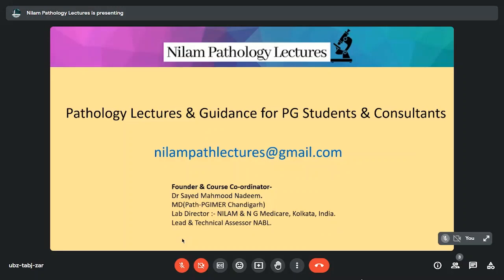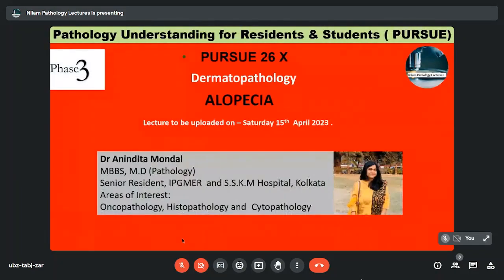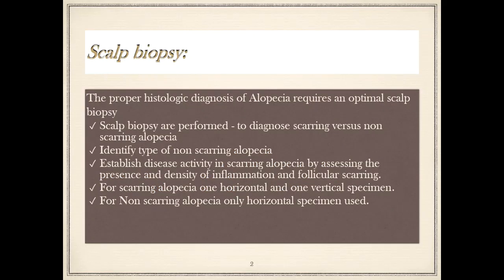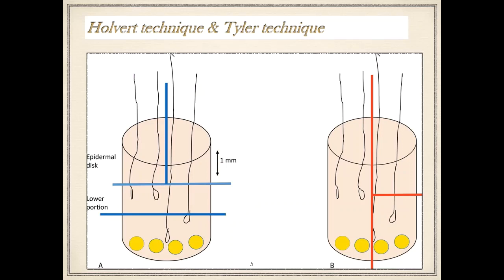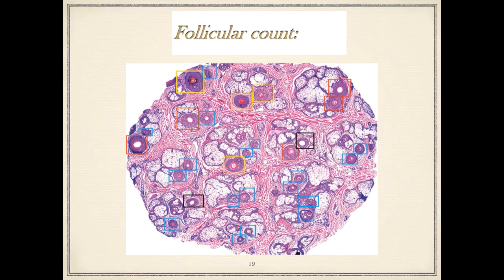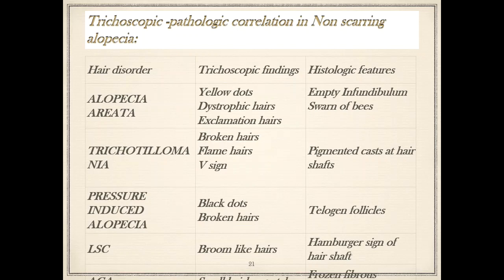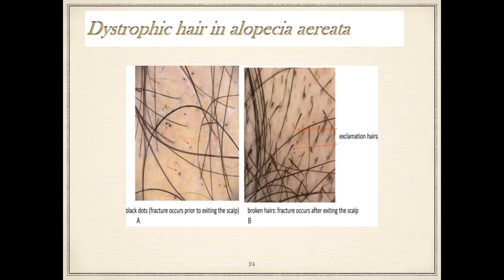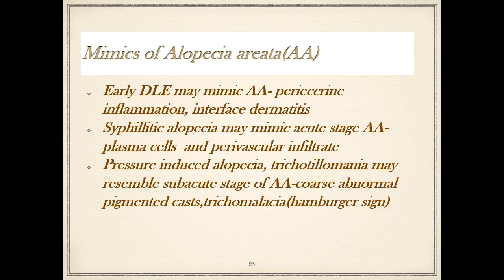Pursue 26 X : Dermatopathology- ALOPECIA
Lecture conducted by:
Dr Anindita Mondal
MBBS, M.D (Pathology)
Senior Resident, IPGMER  and S.S.K.M Hospital, Kolkata
Areas of Interest:
Oncopathology, Histopathology and  Cytopathology